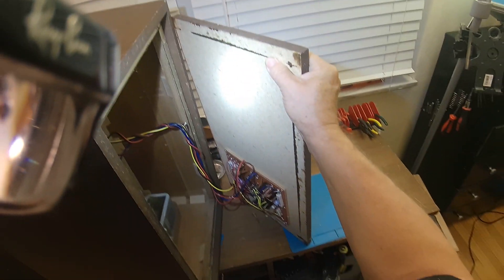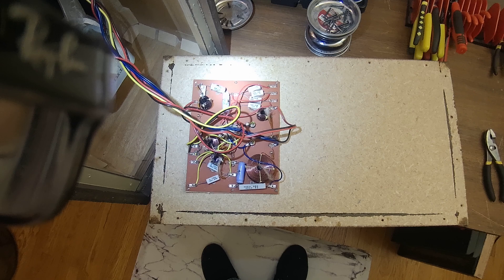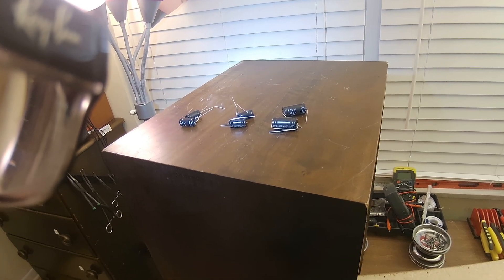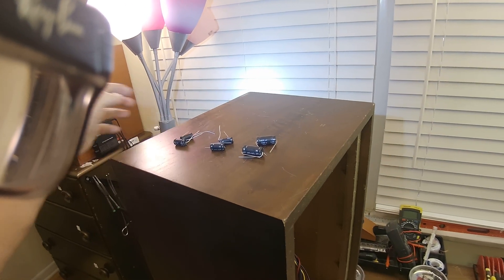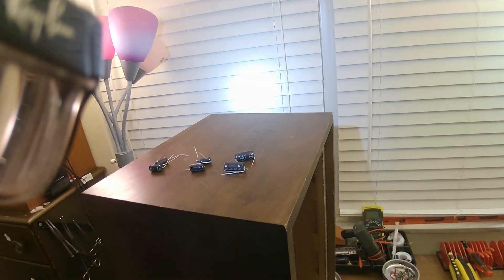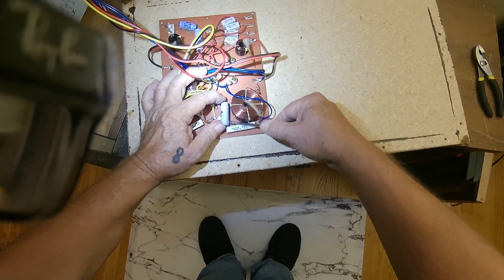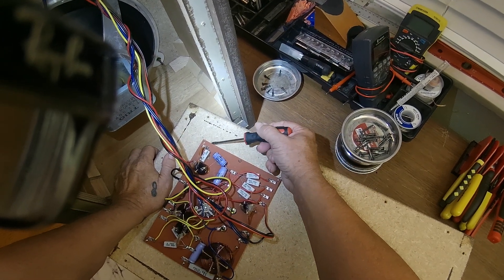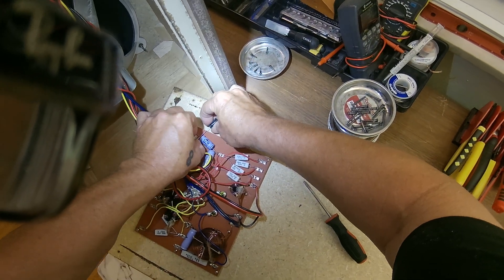Kenwood KL 660 Crossover Upgrade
Replacing the crossover capacitors in a pair of Kenwood KL-660's